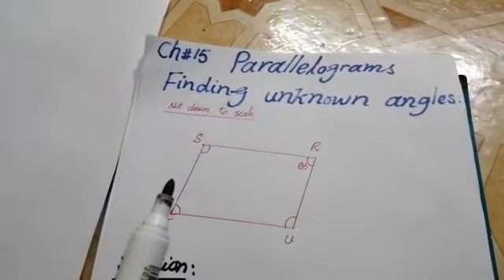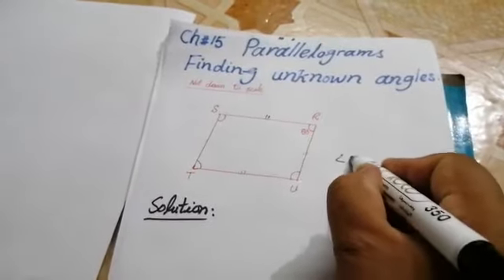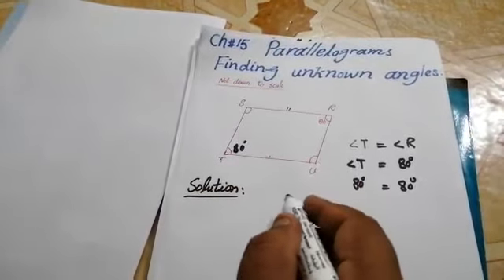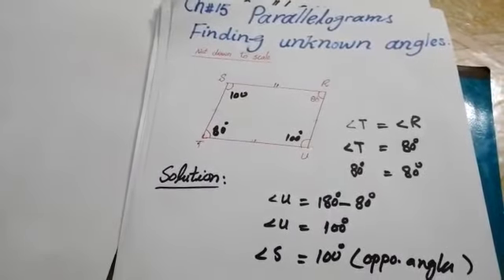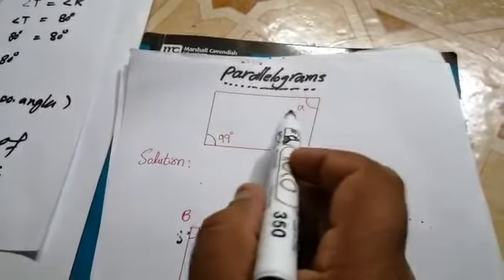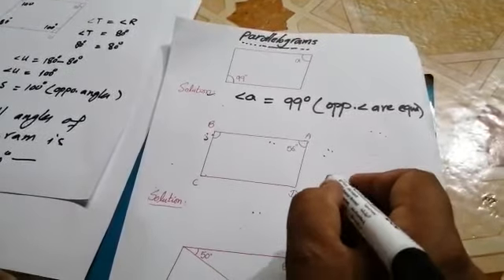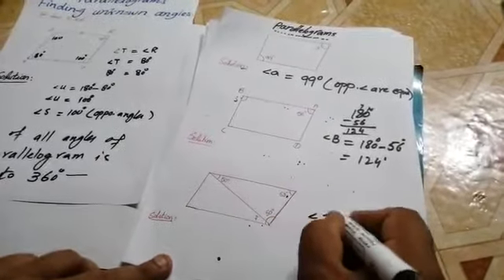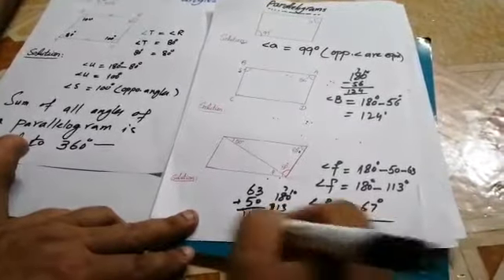Finding unknown angles in parallelogram